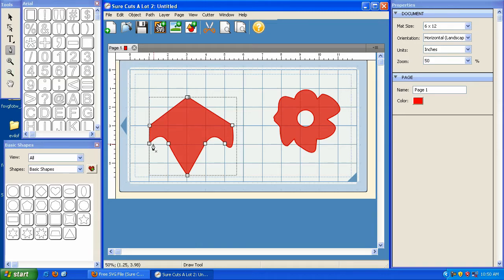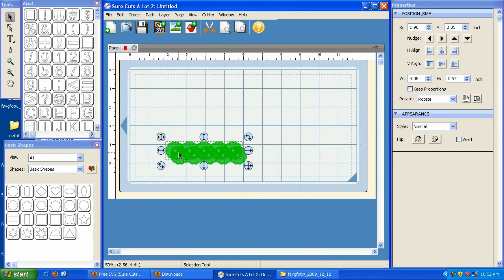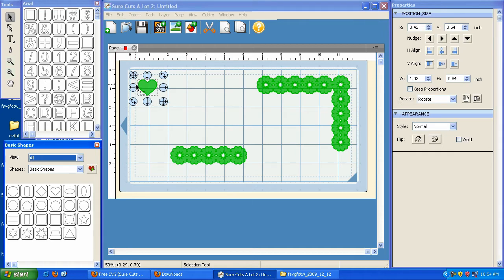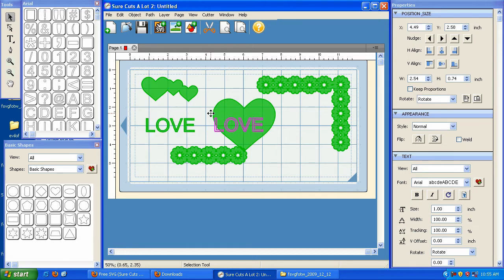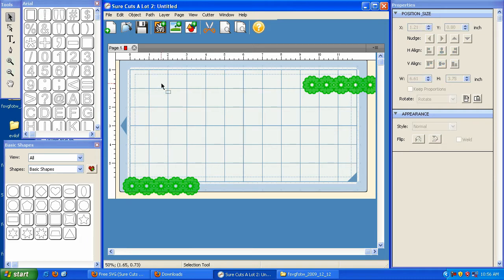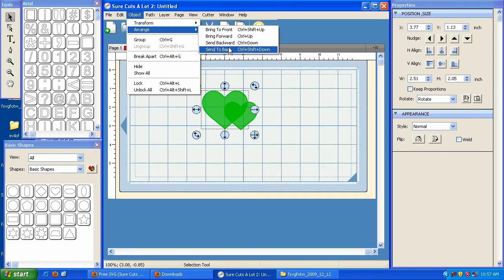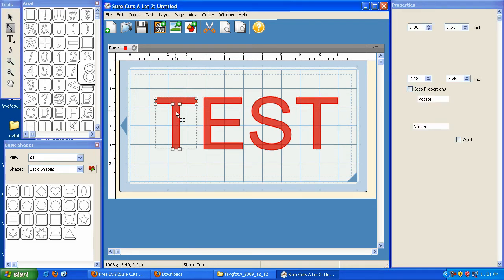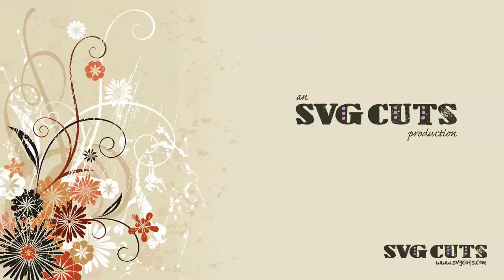Sure Cuts a Lot Version 2.007 - 2.010 Update Overview Part 2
Join Leo from SVGCuts.com and learn all about the new features added to Sure Cuts A Lot in version 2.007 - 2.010